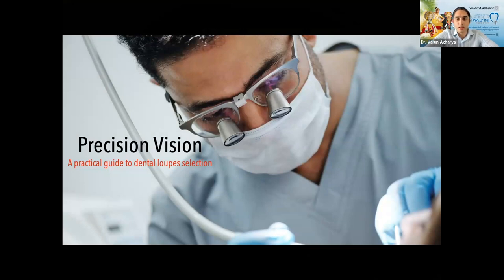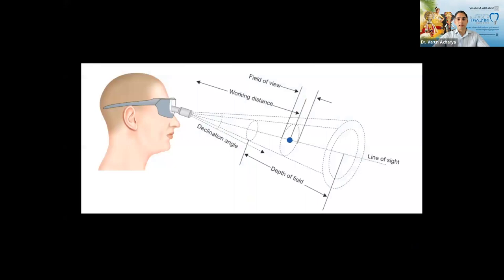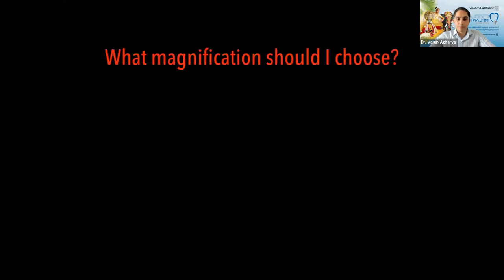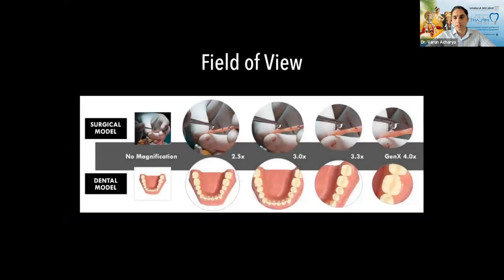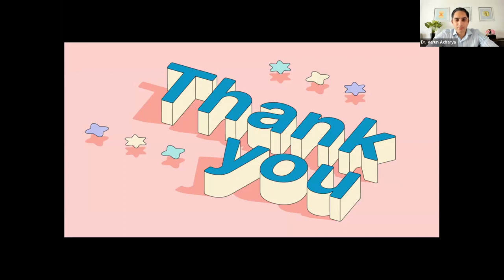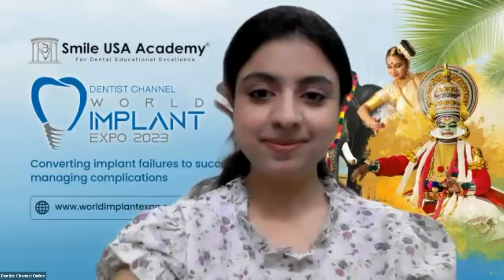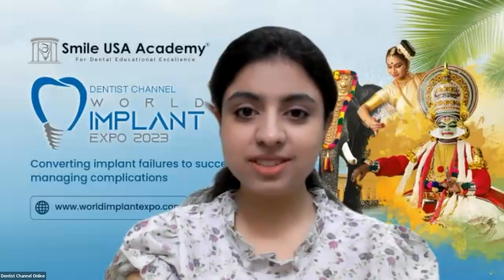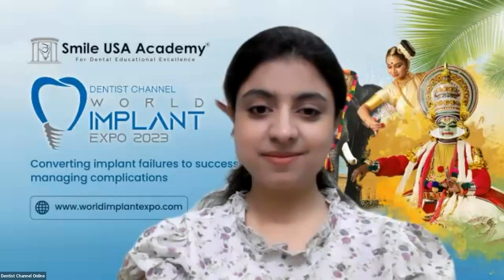Precision Vision: A Practical Guide to Dental Loupes Selection